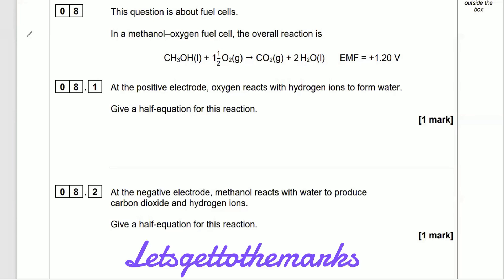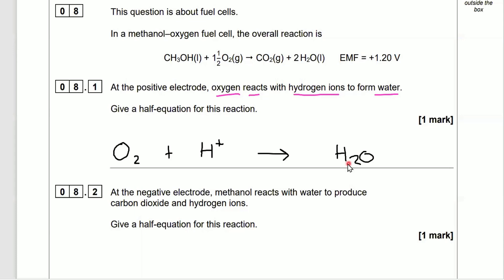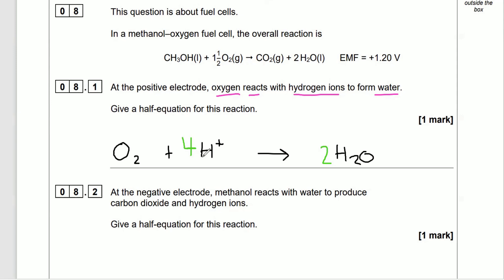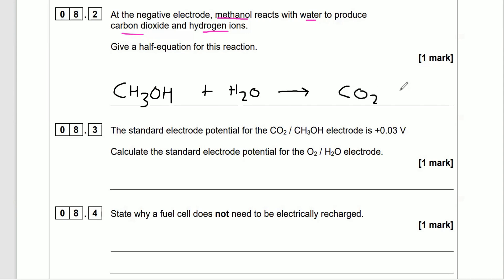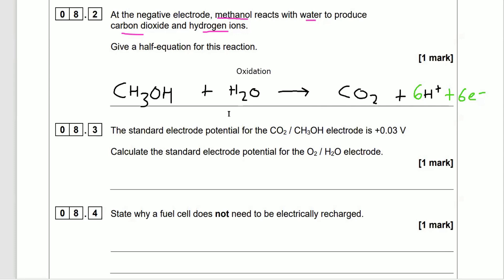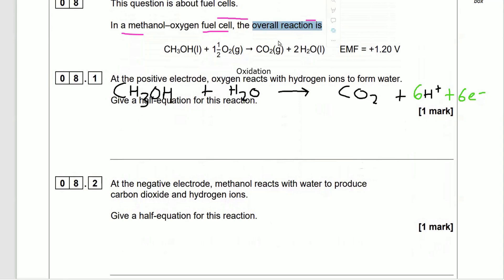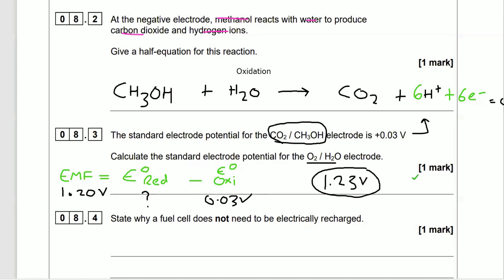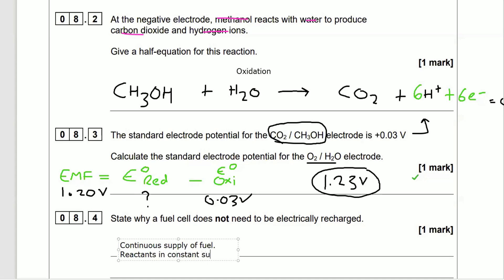Pass A-Level Chemistry Fuel cells question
Here is a walk through to the 2023 A level question on fuels cells
from AQA paper 1 A level chem